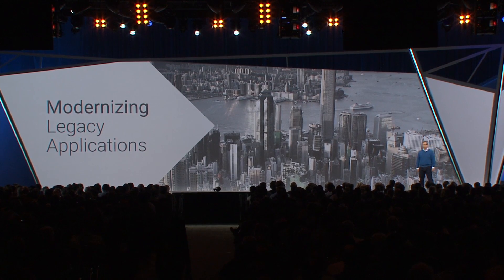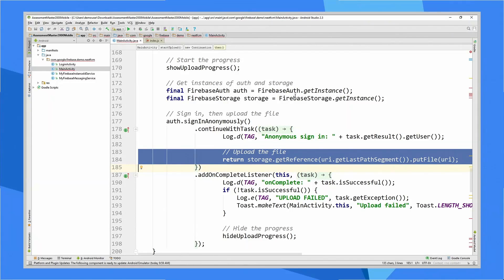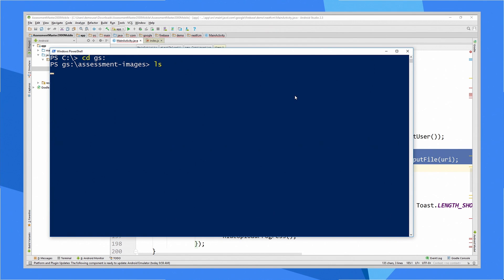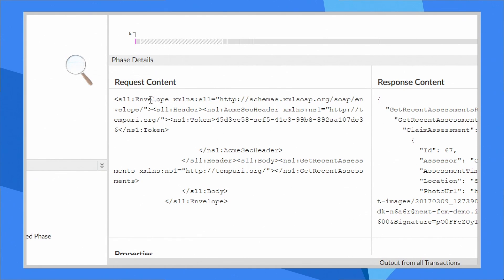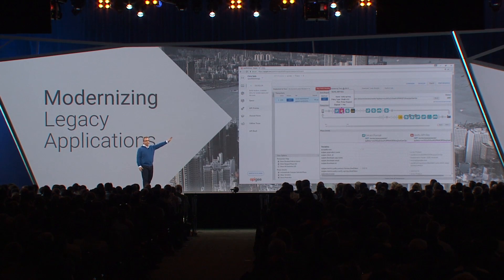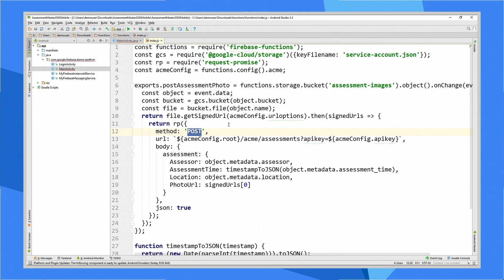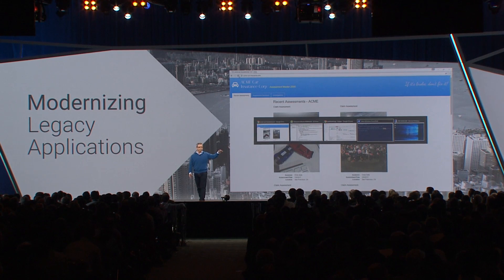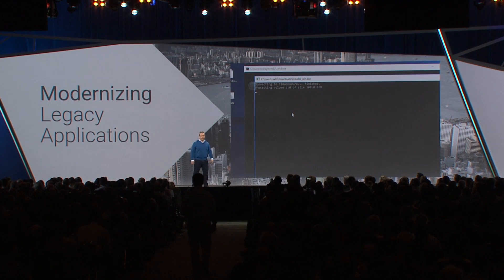Next Demo: Modernizing Legacy Applications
This demo shows taking an existing on-prem, legacy web app running on Windows and modernizing it in place with the Google Cloud Platform. The app itself is meant to manage car insurance claims, but currently requires adjusters to use their digital cameras to take pictures, load them onto their PCs from their SD cards and upload them manually to the site.

What we really need is a mobile app that will take the grunt work out of their day, so we use Firebase to create a mobile app to upload the pics to Cloud Storage, Cloud Functions to monitor the Cloud Storage Bucket for new pics and send them to the app's API and Apigee to wrap the app's legacy SOAP API in a JSON/REST endpoint to make it easy to call into. And finally, once we're done, we use CloudEndure to migrate the app itself into a VM running in the cloud, all of this without touching a line of code in the web app itself.